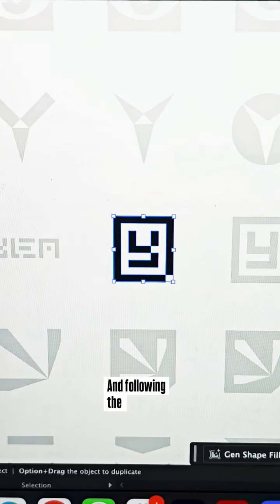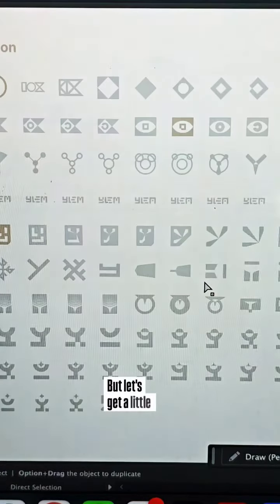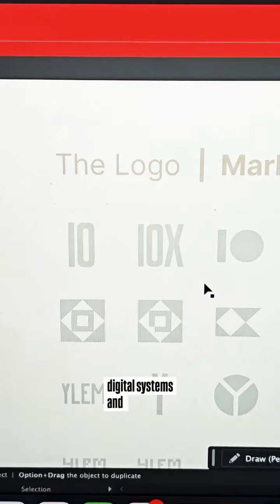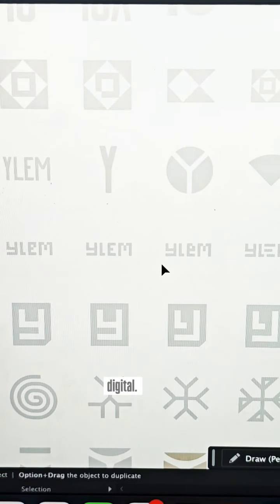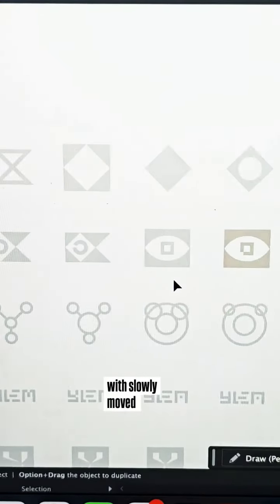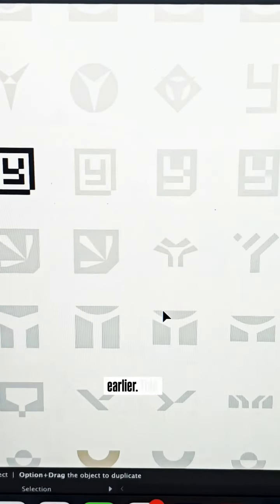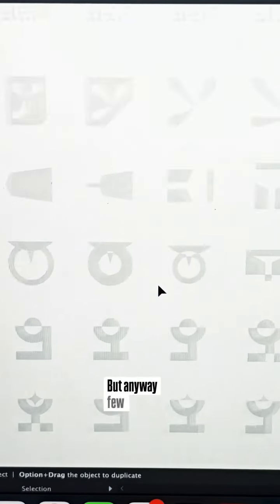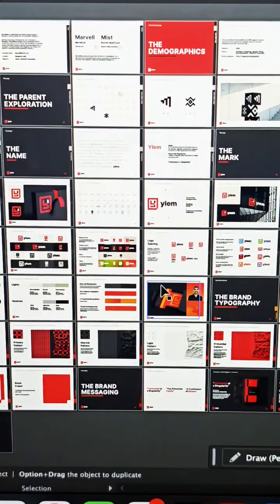The story of Ylem's monogram logo | branding ....